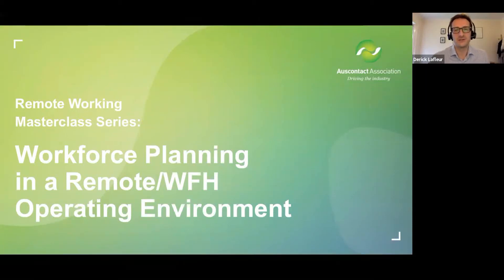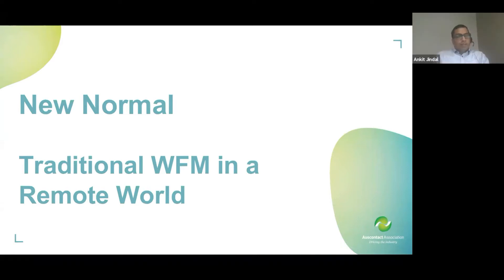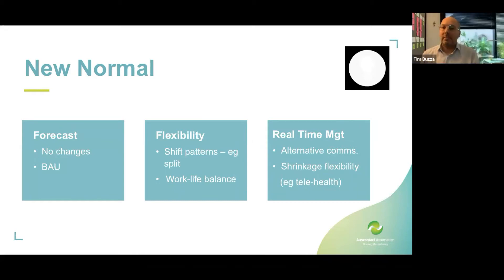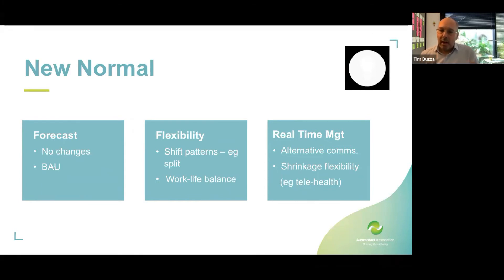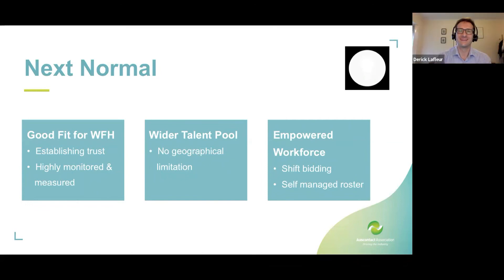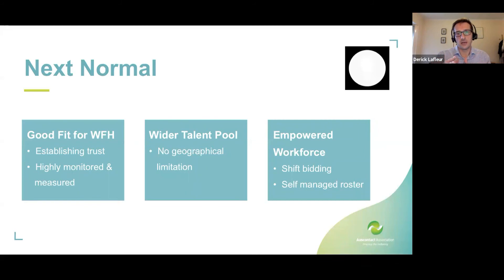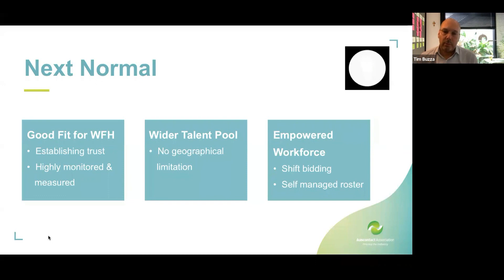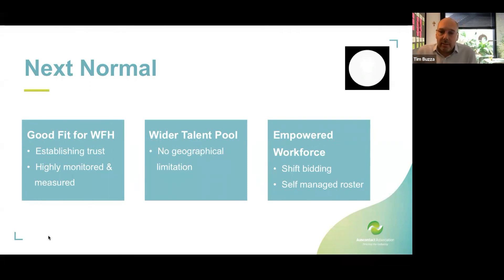Remote Working Masterclass Series: Workforce Planning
This is the first session in a three part Remote Working Masterclass Series thanks to the Auscontact VIC State Committee!

The series of panel discussions will focus on sharing insights and best practice for remote/WFH operating models. Our panel of experienced professionals discusses the key considerations an organisation must make in migrating their WFM practices into a remote setting. Plus with remote workforces likely becoming more permanent, they discuss the best practice elements organisations should be considering through this shift.

Original Broadcast: 19 August 2020